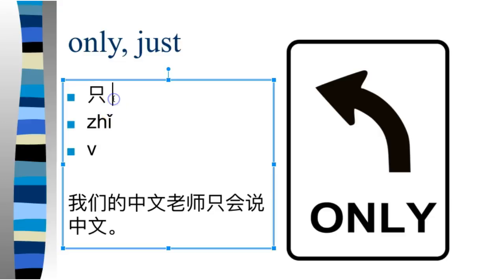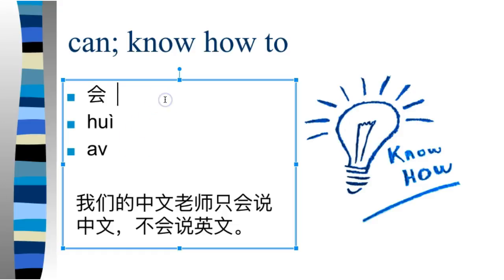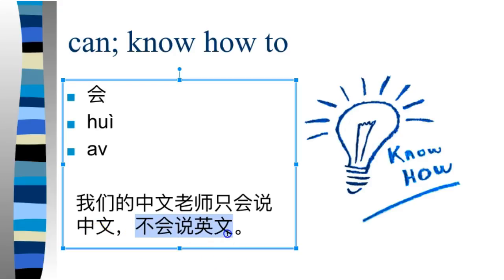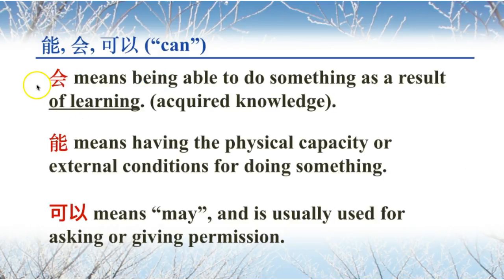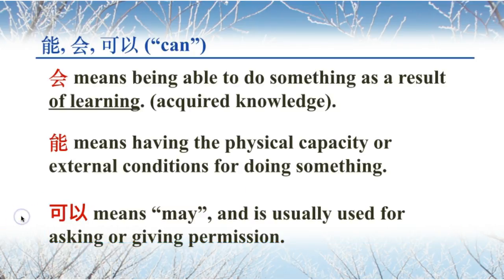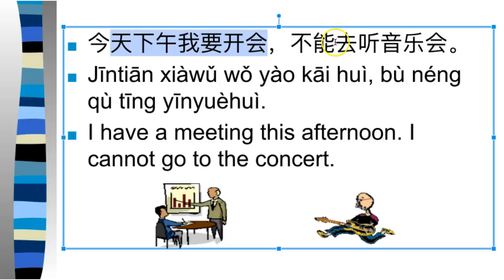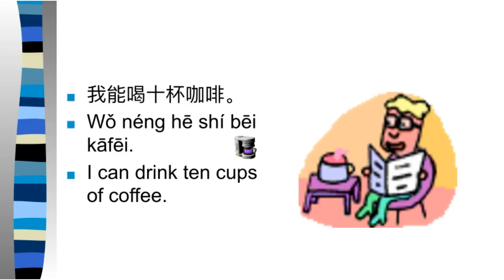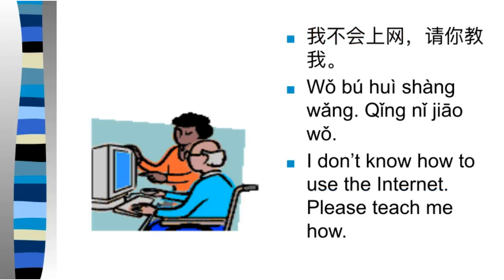C1 Level8 Chapter9